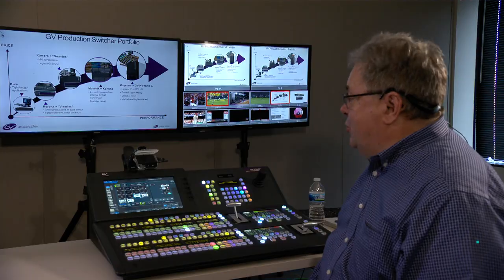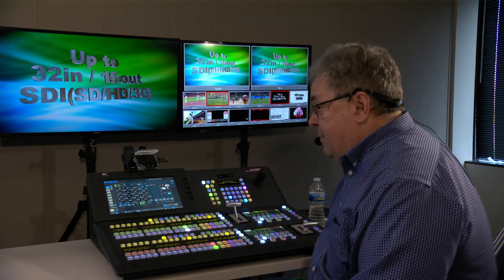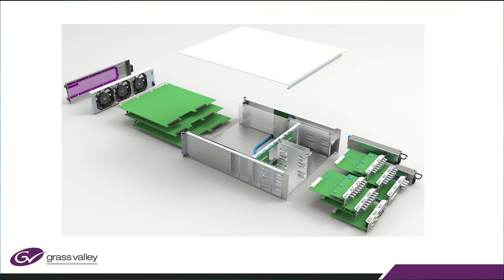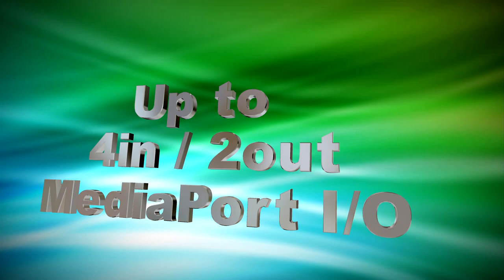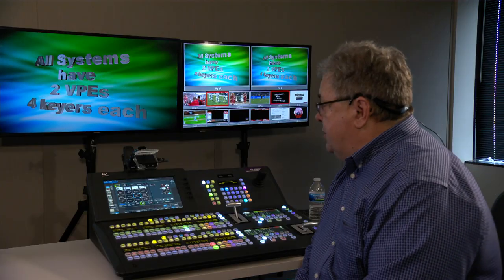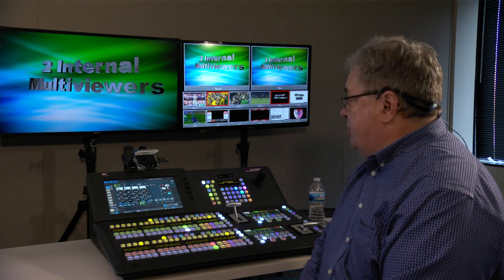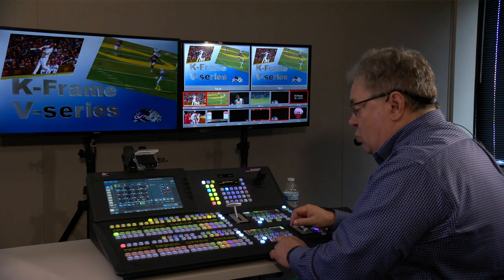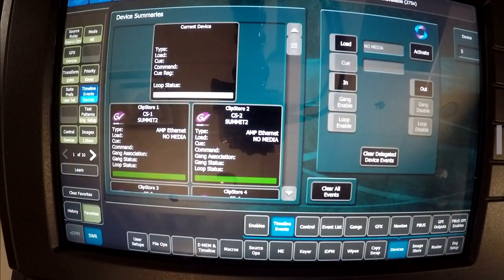K Frame V series from Grass Valley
The small footprint of the GV Korona K-Frame V-series is ideal for smaller stations, sub-studios, mobile environments, corporate, sports venues, eSports, educational, government and houses of worship production facilities.